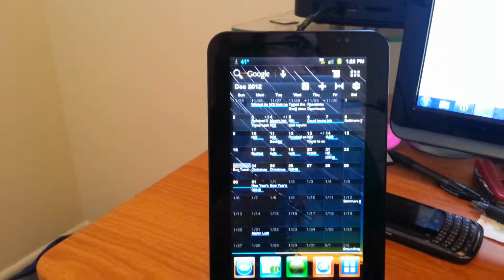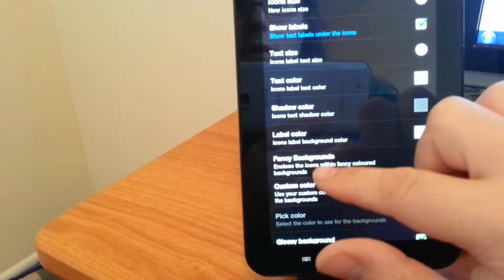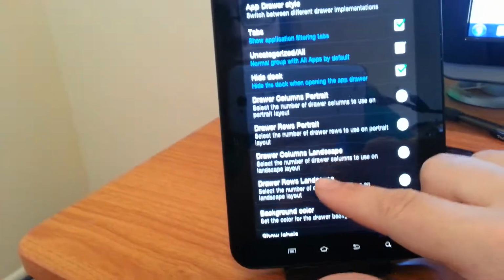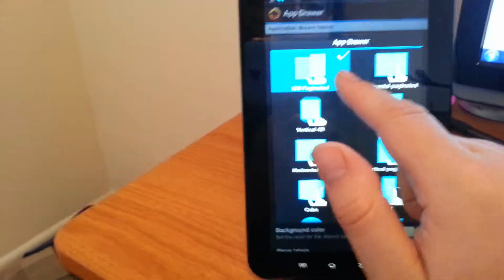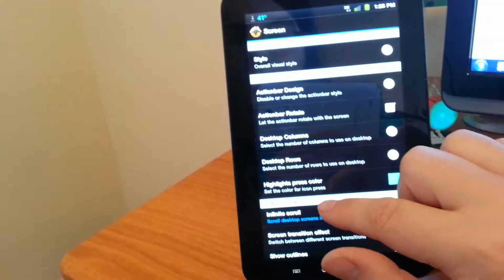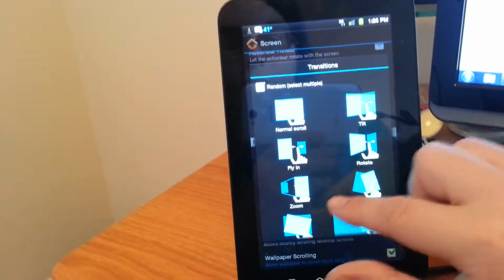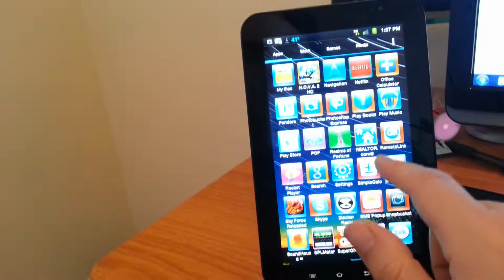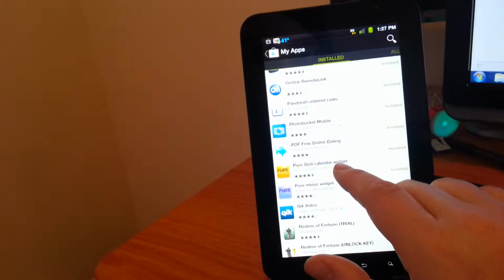Episode 3 - ADWEX Settings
This is in answer to the question I received showing how I setup ADW Ex to look like ICS.